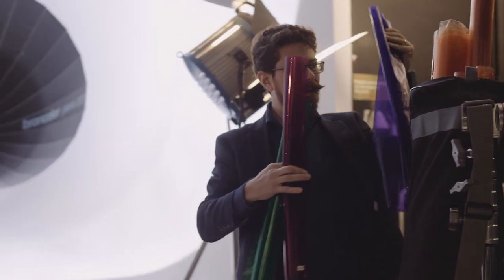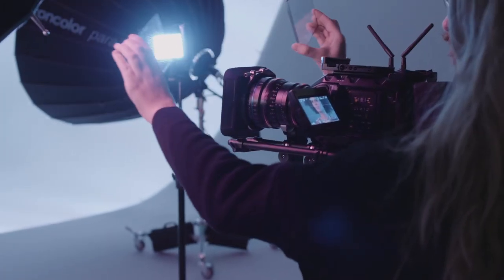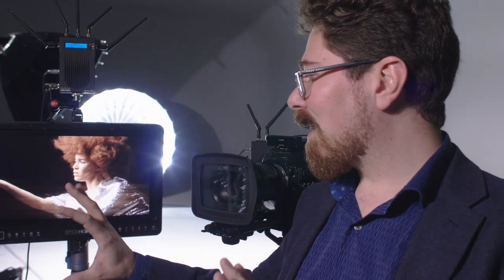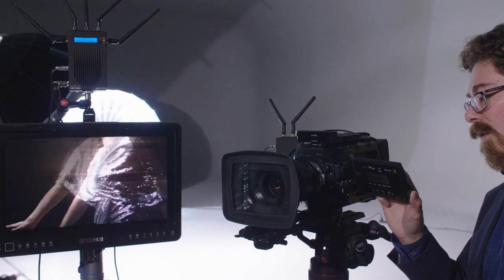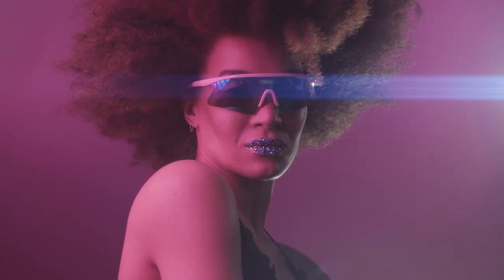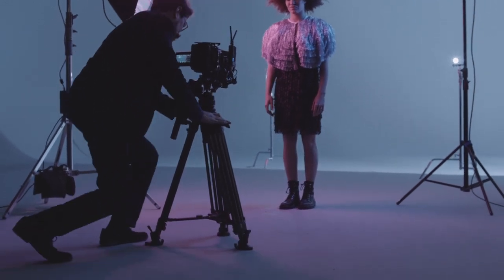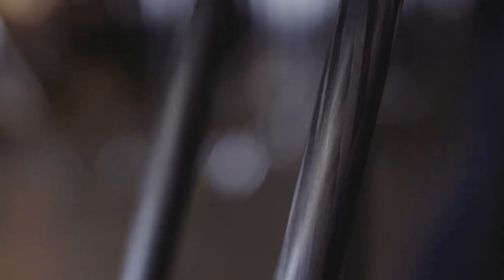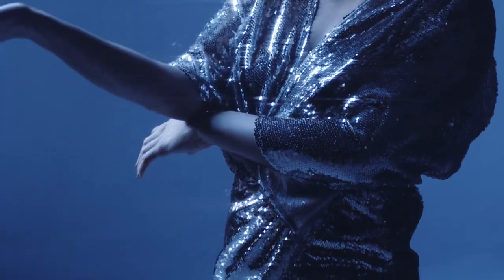Anamorphic flares in camera - On Set - Schneider Filters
A short look at how we used Schneider Filters on a recent fashion project.

These allowed us to get in camera streaks/flares along with a slight contrast reduction.

Using optical filters like this is always challenging as you have to commit to a certain look in camera. The benefit is that you can then work that look in realtime, also by influencing the image before it hits the camera sensor you get a different response compared to applying in post. This difference can be subtle but equally can inform the way you film and light.

One of the most challenging aspects of optical filtration is knowing which filter to use! We intended to do a big project out with the whole line up of Schneider filters showcasing different filter strengths, focal lengths and lighting setups. Once we're out of lockdown that is!

In camera lens flares can evoke an anamorphic feel and with the different options of coloured filters you can really have fun experimenting with different looks!

 think media teal and orange cinematic lighting color grading

MB01JJ0I3ZJQF1R